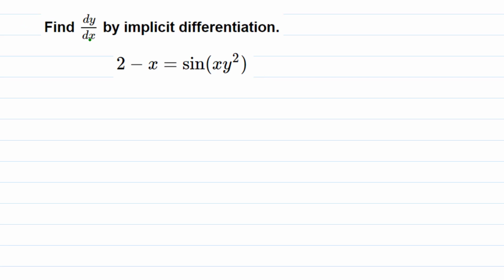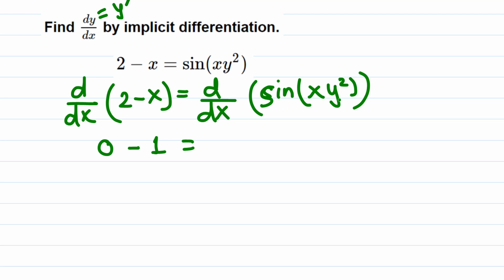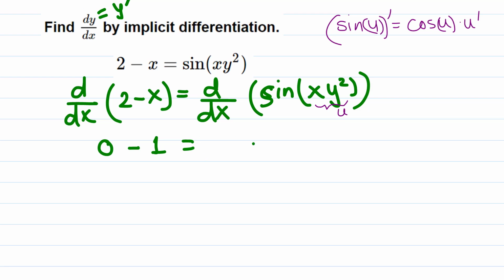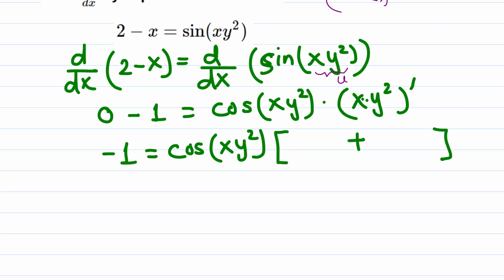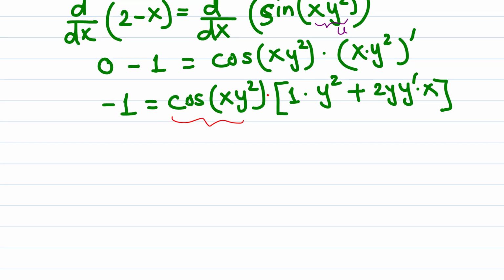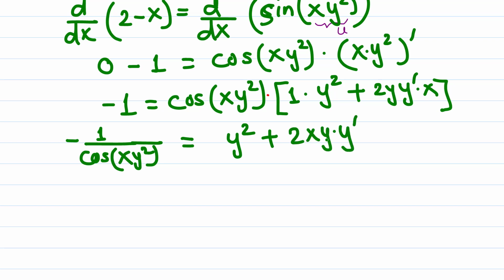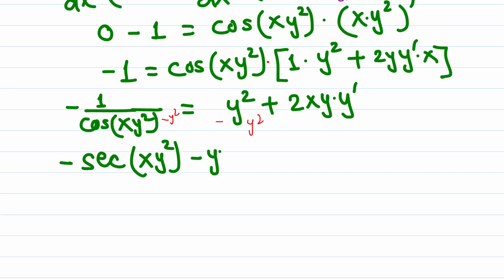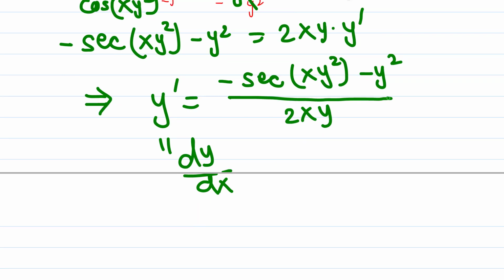Calculus I: Implicit differentiation with product rule